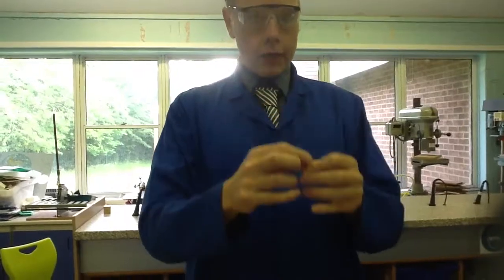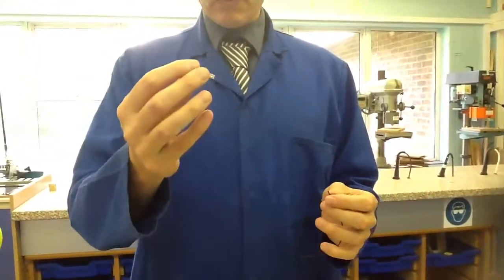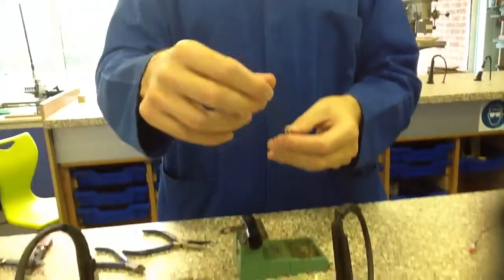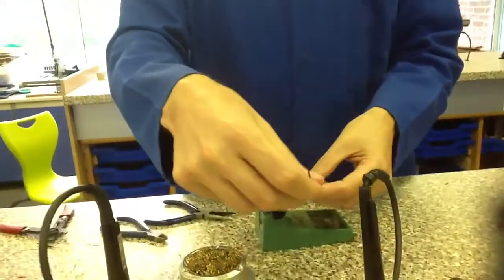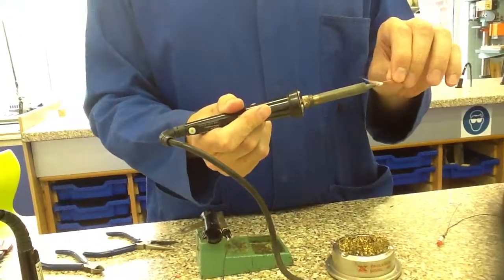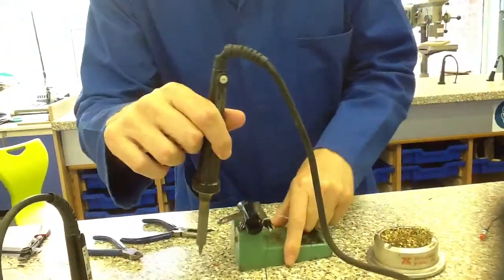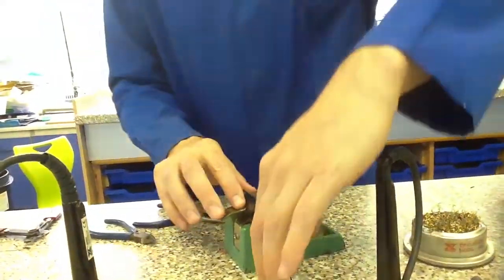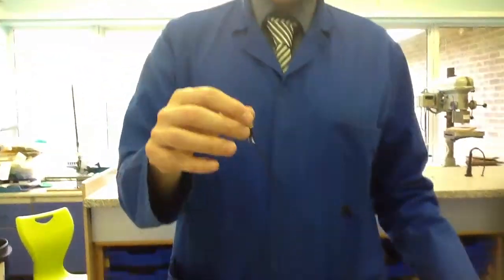Joining multi-core wire to a PTM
Demonstration of how to attach multi-core wire to a push-to-make switch.